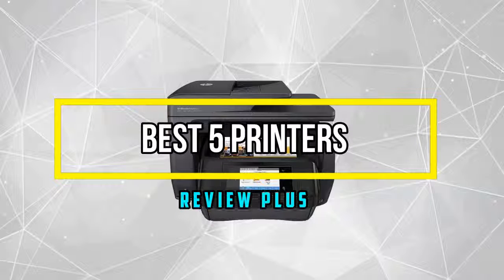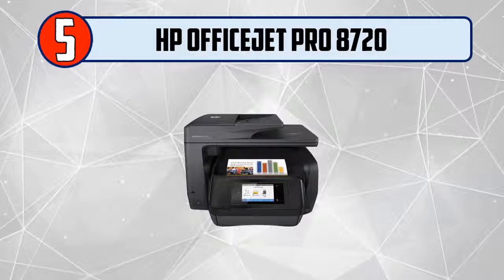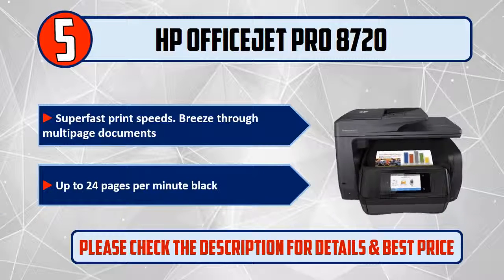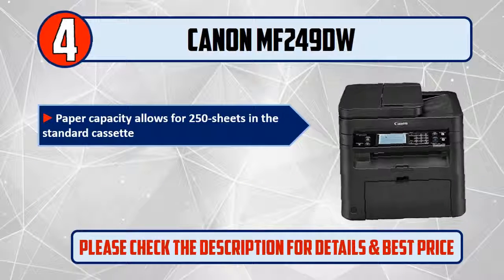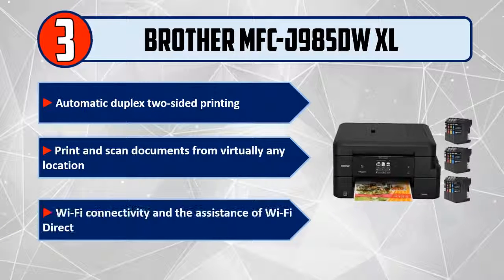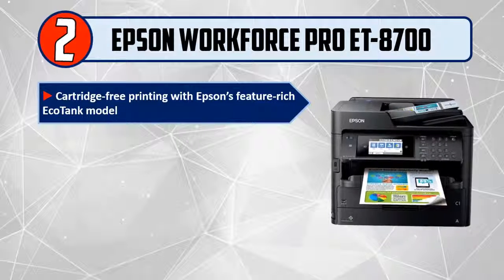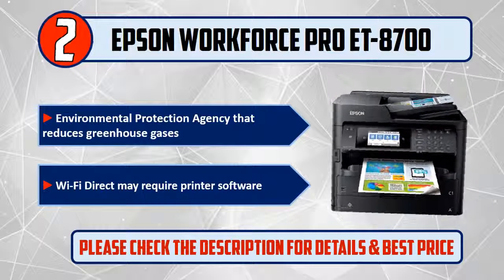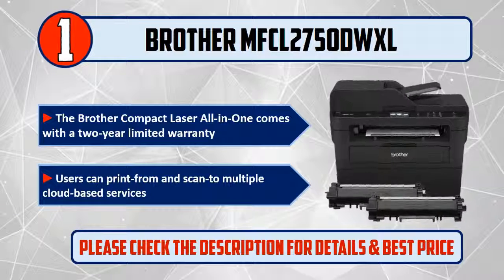Best All-in-One Printers 2019 - Top 5 Printers | All-in-One Printers Review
Best All-in-One Printers 2019 - Let's Check Out Top 5 Printers:

🔸5. HP OfficeJet Pro 8720

🔸4. Canon MF249dw

🔸3. Brother MFC-J985DW XL

🔸2. Epson WorkForce Pro ET-8700

🔸1. Brother MFCL2750DWXL

Best Printers are products which you'll be using for a fair amount of time. So it needs to be the best. But as there are thousands of Printers available from hundreds of brands in the market, so it's not easy to pick the best one for you. It requires a lot of time and energy to do a fair research on them. So, it's not possible for everyone to do it after work and all. This is where we come in.

We went through all these troubles so that you can choose the best possible Printers for you. We have a very experienced team on market research and after all these stages of selecting, we can honestly say that these 5 are the Best Printers in the market at this very moment. You can go for any of them with your eyes closed and you can be ensured with their quality, performance, advanced features and durability. So pick any one of these 5 and live tension free!